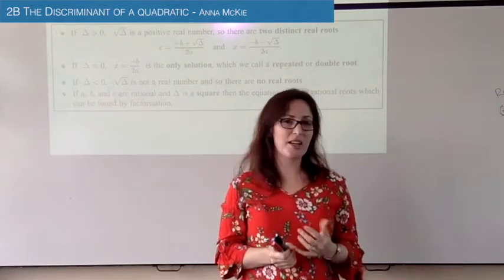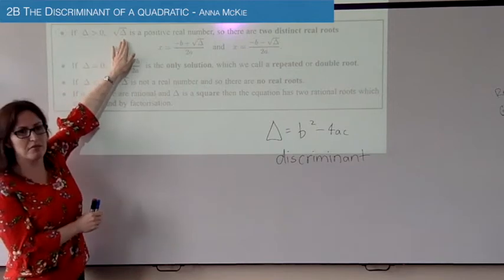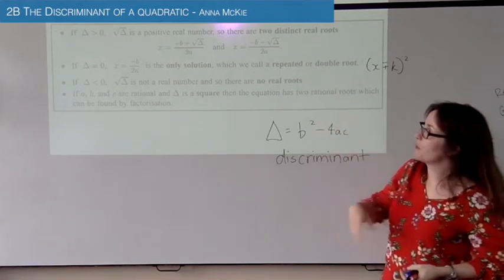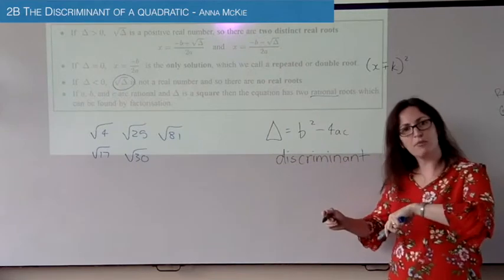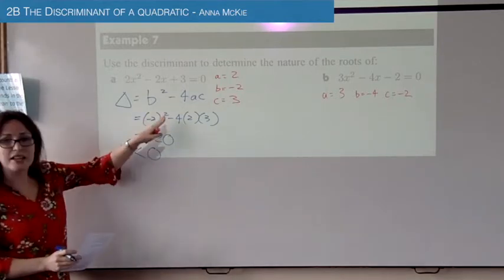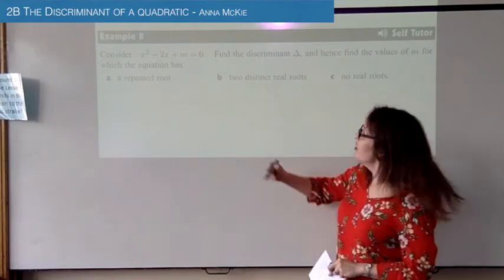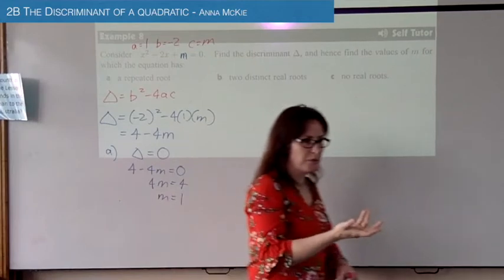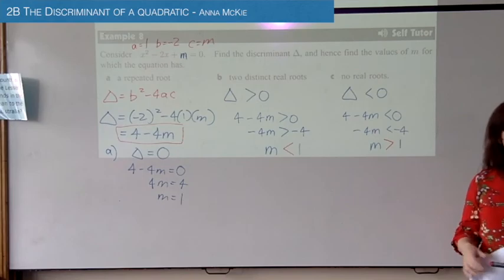2B The discriminant of a quadratic